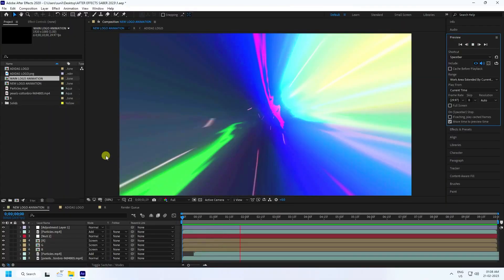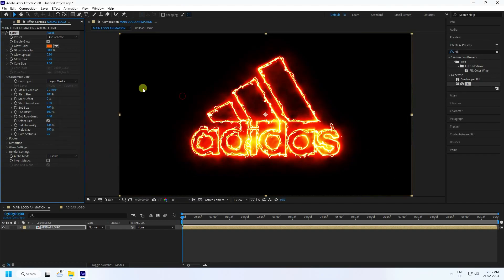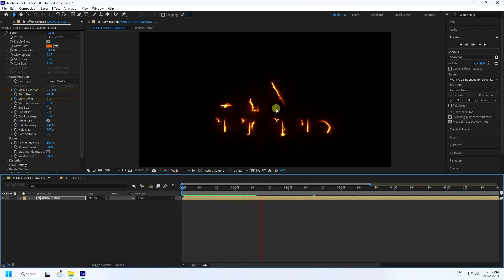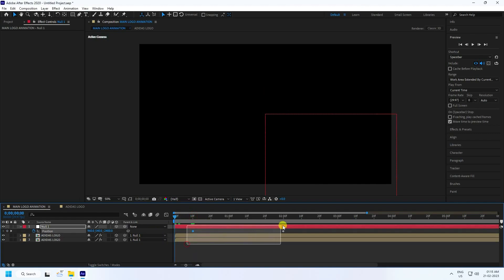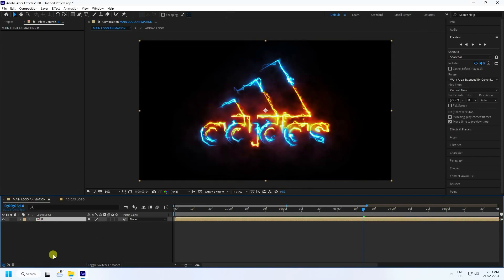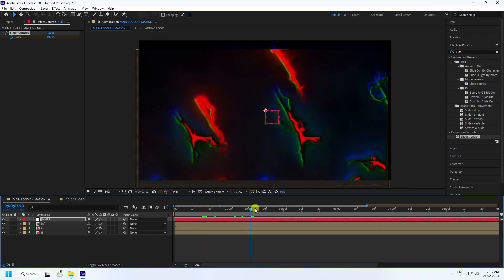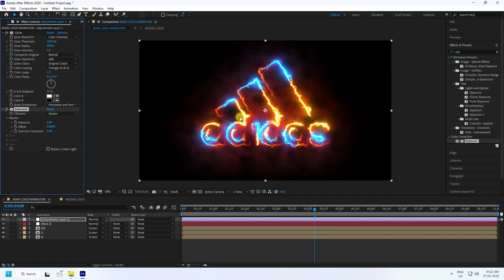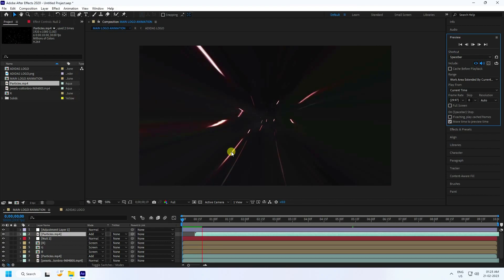After Effects 2023 Logo Animation | Text & Logo Animation in After Effects | Free Download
Hey, in this, after effects tutorial, we will create Cool Text & Logo Animation in after effects. This video is about how you can create Cool Saber Text & Logo animation in adobe after effects. Also, I teach you about video topics like how to create a logo reveal Animation, Logo animation after effects, text animation after effects, particles, after effects tutorial, after effect tutorial text animation, new after effects tutorial, and many more Etc. Thank You